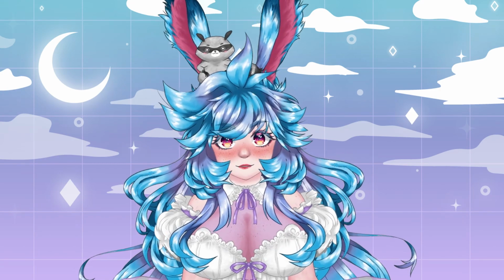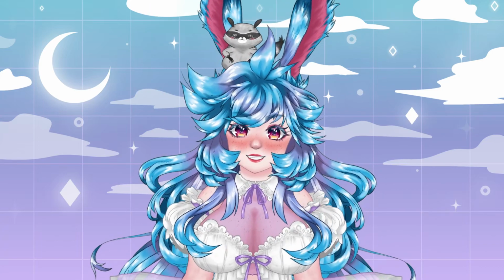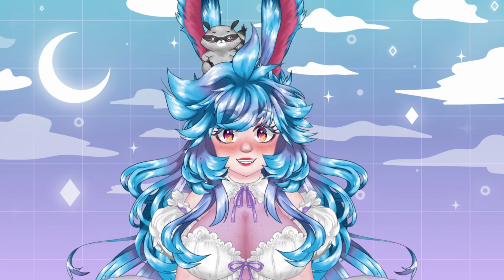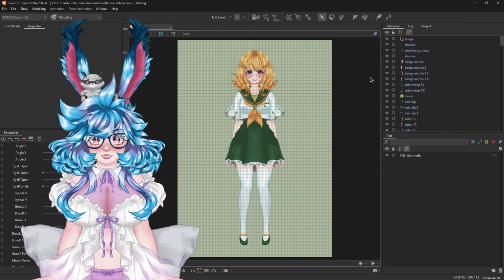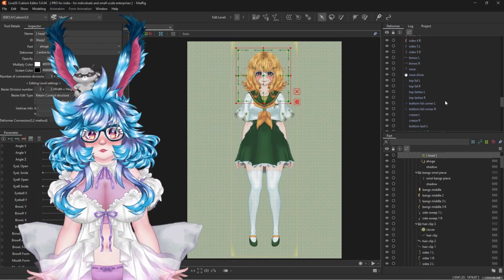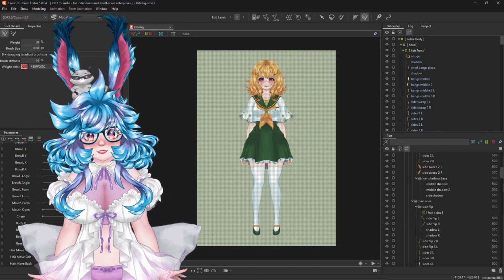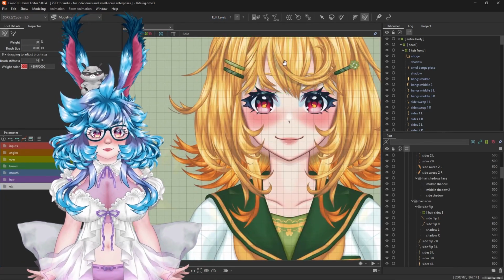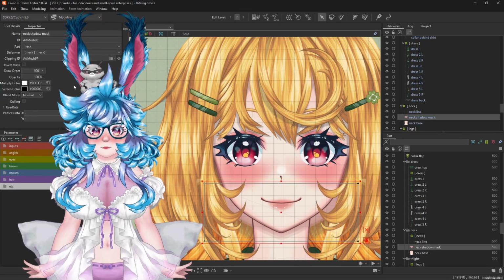[ Live2D Tutorial ] Making a VTuber Model! File Prep and Organization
Sharing the process and general walkthrough of my process, how I learned and how I make models using Live2D. I hope that my tutorials help others, and also helps myself as a sort of record of my growth.

Next video will cover eyes, and a whole bunch of the tools in Live2D so it will be a big one.

Some amazing artists and their tutorials here on YouTube that helped me get started:

♥ TIMESTAMPS ♥
00:00 Intro
01:05 Programs and Tools
02:05 File Cutting and Organization
02:28 Opening File in Live2D
03:14 Setting Up Warp Deformers (More Organizing)
04:37 DON'T FORGET TO SAVE!
04:55 Organizing the Parameters
05:49 Clipping Masks in Live2D
7:08 Ending
7:16 Outro